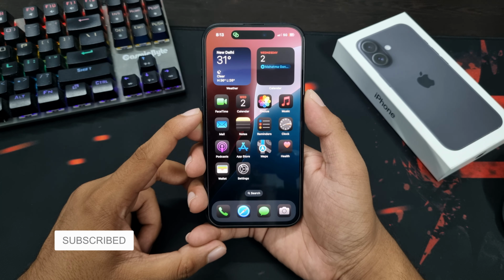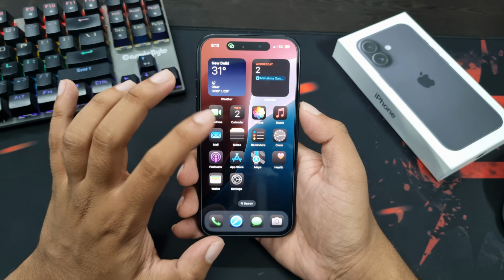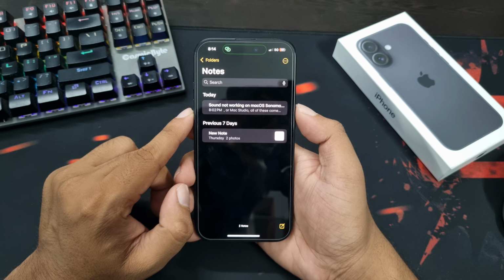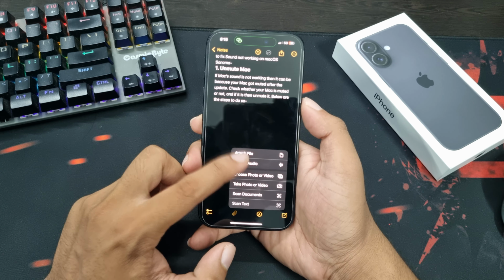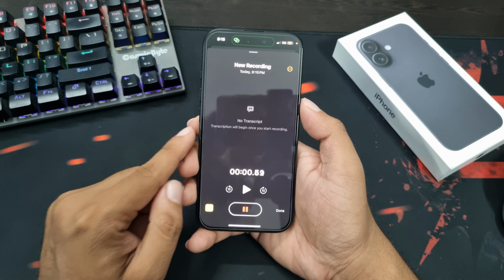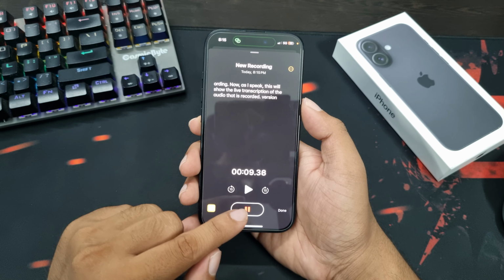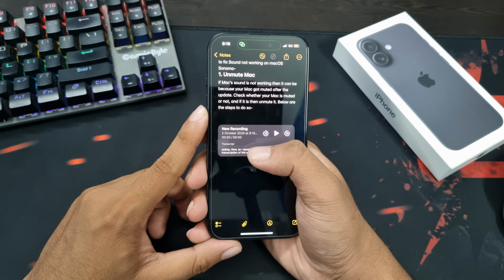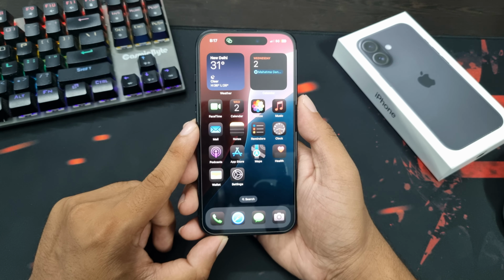How to Use Live Transcription in Notes App on iPhone in iOS 18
Video Title: How to Use Live Transcription in Notes App on iPhone in iOS 18

Apple has added a cool new feature in the Notes app called Live Transcription. Here is how you can use Live Transcription in Notes App on iPhone in iOS 18.